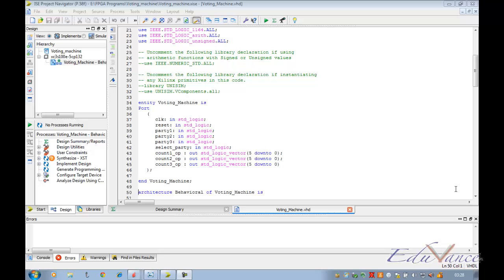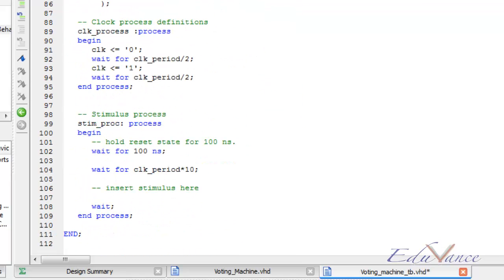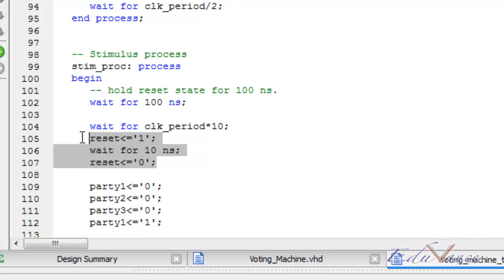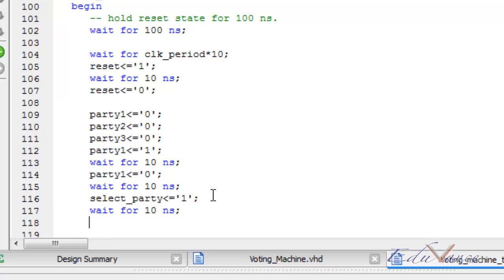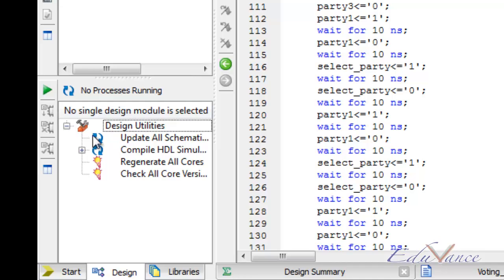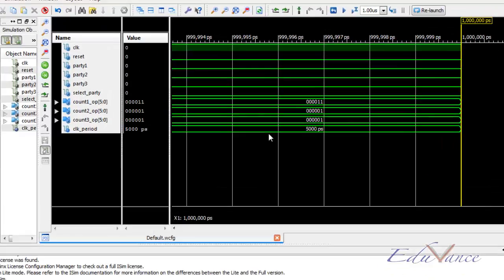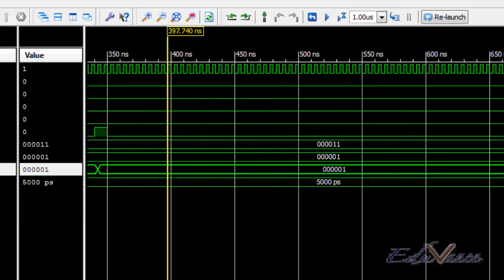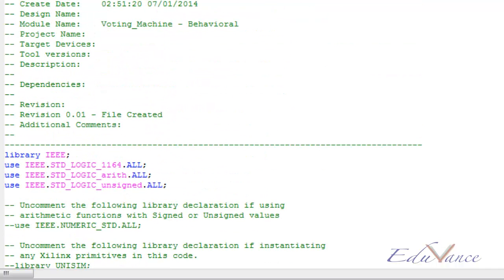VHDL Lecture 22 Lab 7 - Voting Machine Simulation